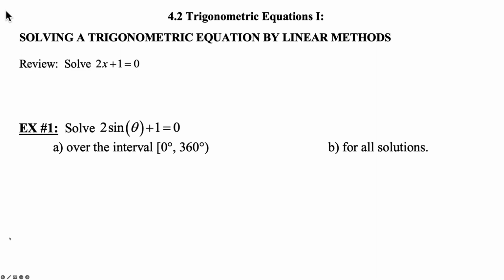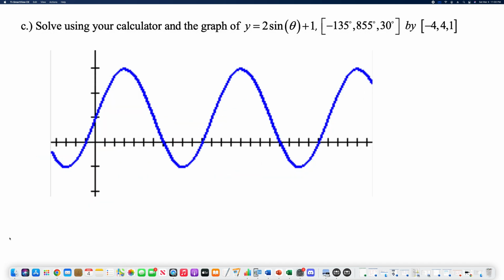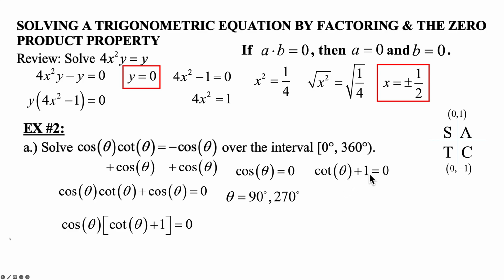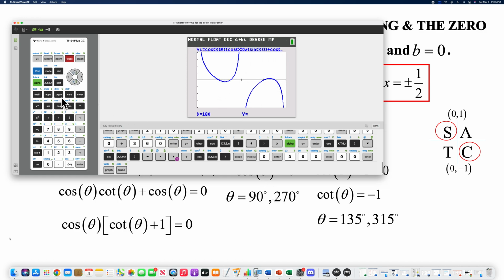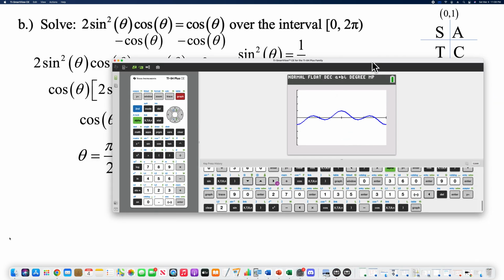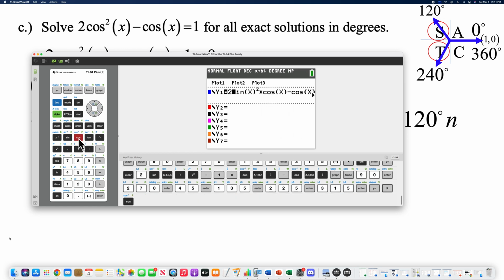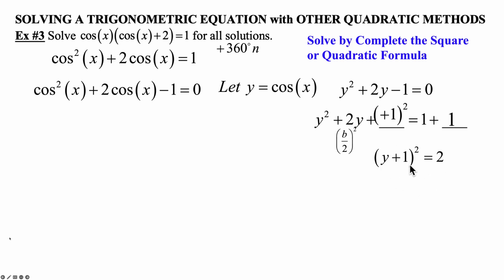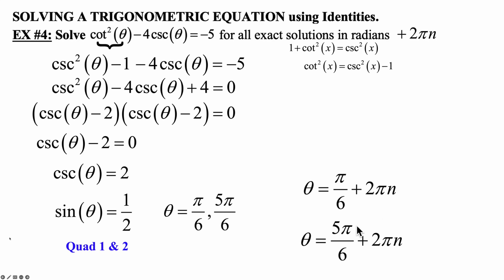MAT 187 4 2 1